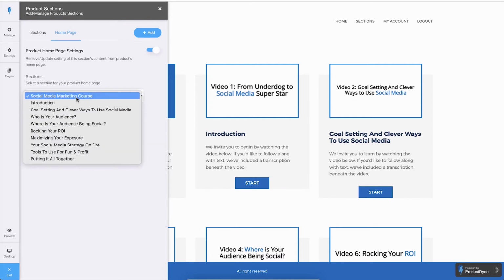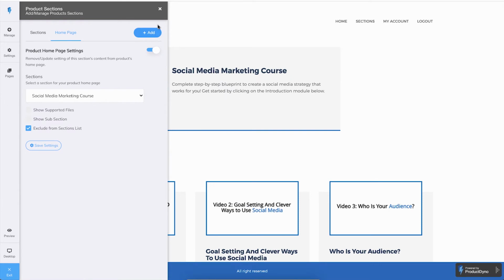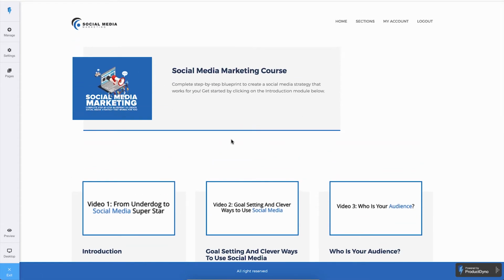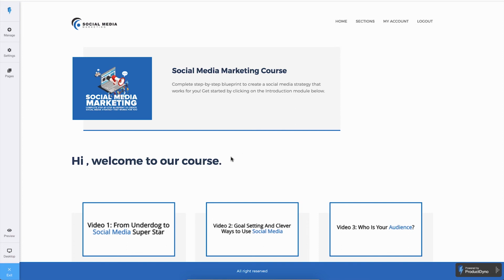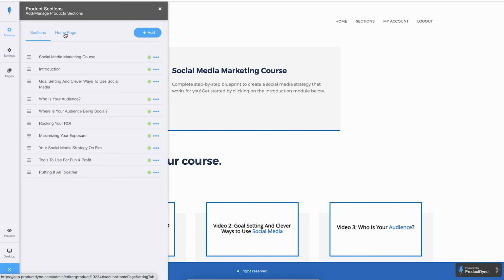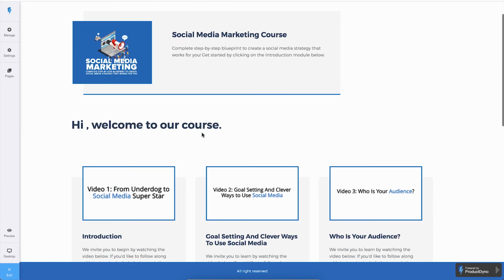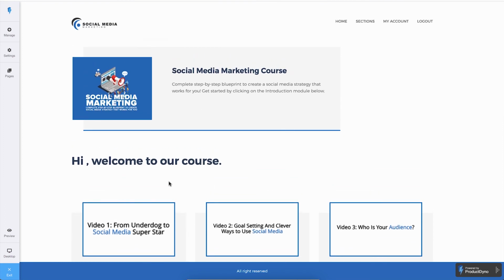ProductDyno - Show A Section On Product Home Page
Learn how to show the content of a section on the product home page.